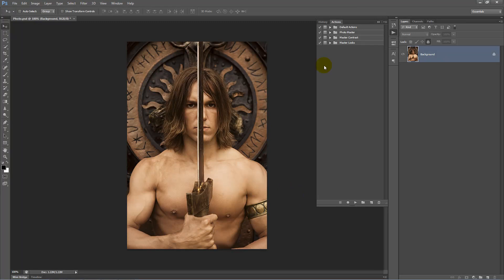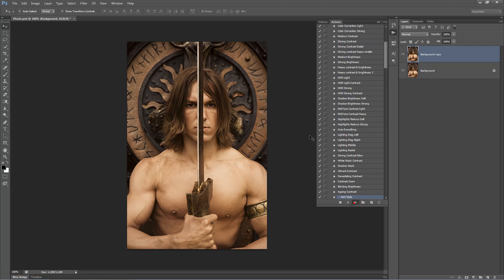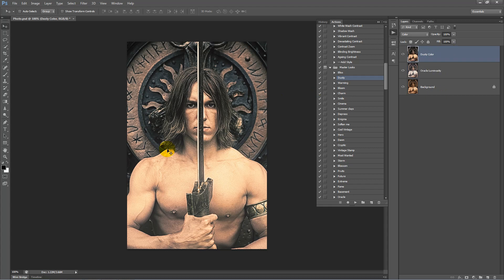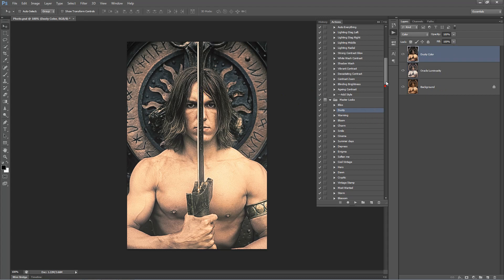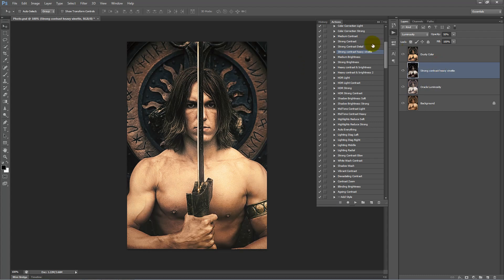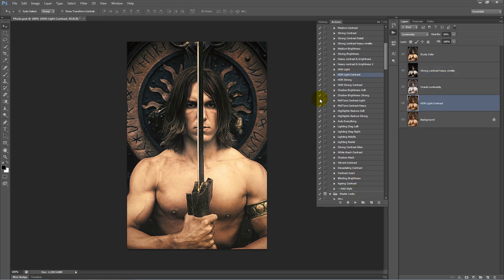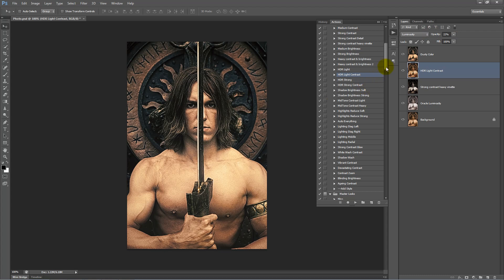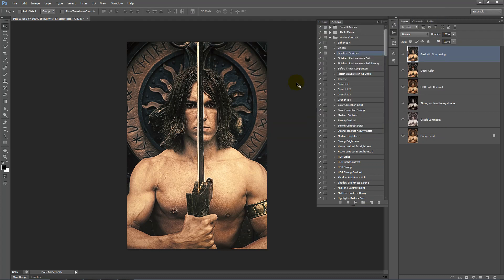Photoshop HDR + Image toning in under 60 seconds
Photoshop actions to quickly enhance your images.